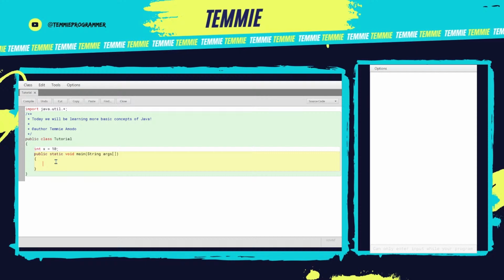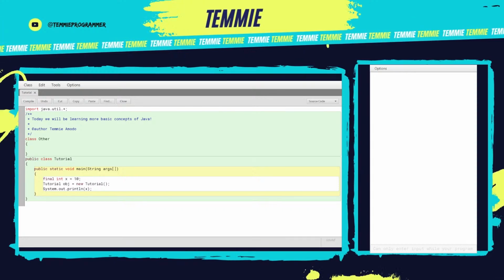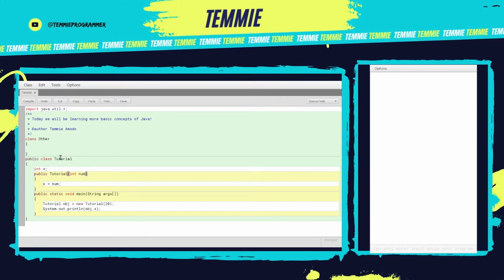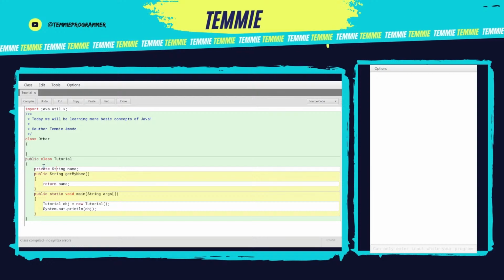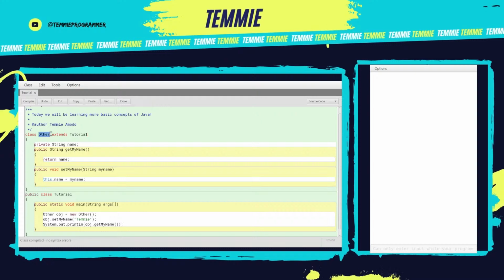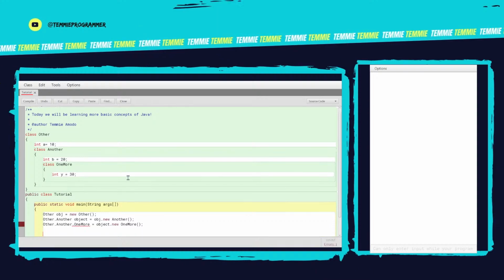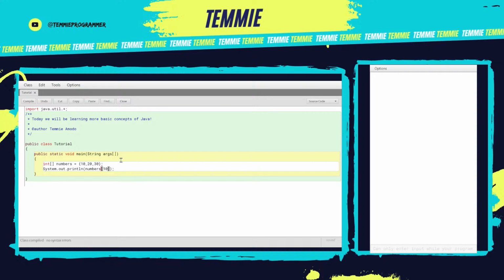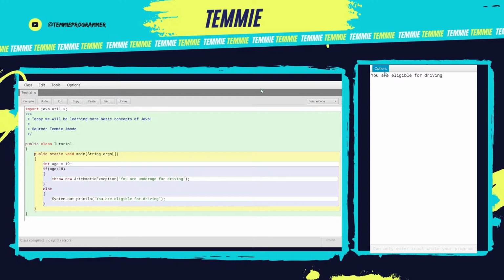Java Jumpstart: A Crash Course for Beginners!! Part: 2!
Welcome to Temmie's Coding Stream!! For today's stream I will be explaining all basics of JAVA!!